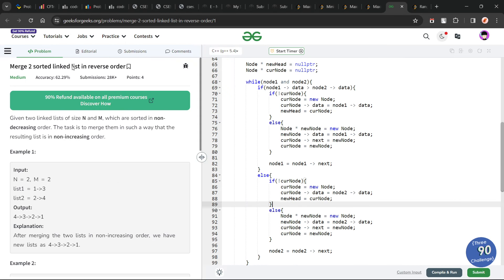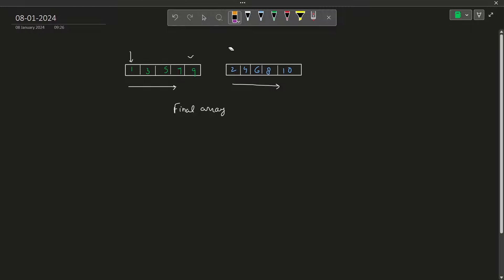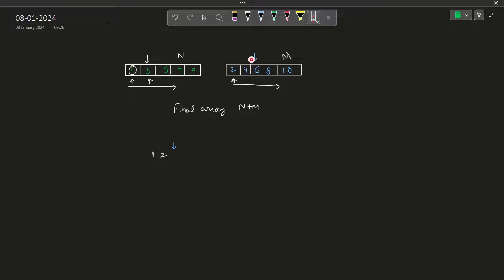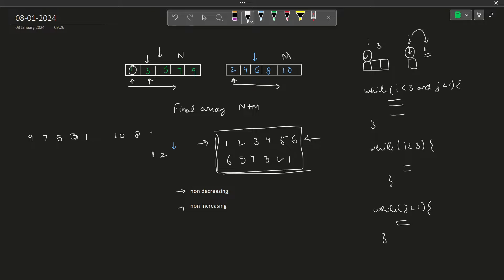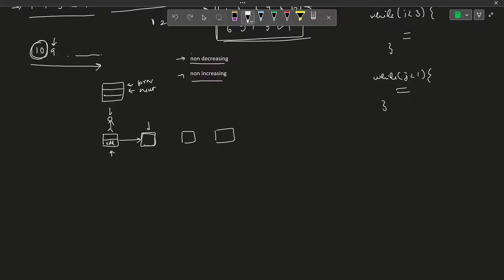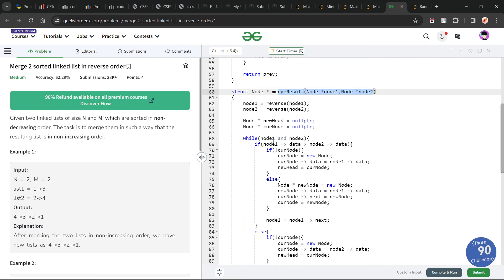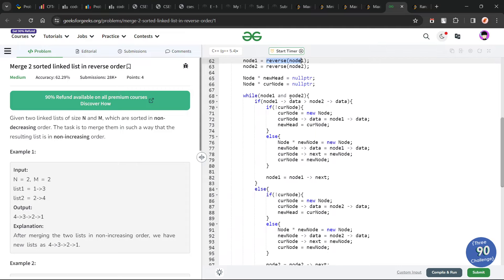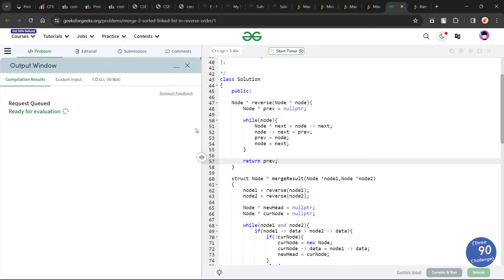Merge 2 sorted linked list in reverse order | 08 Jan POTD | Geeks for Geeks Problem of the Day